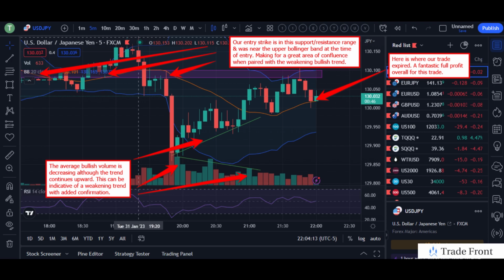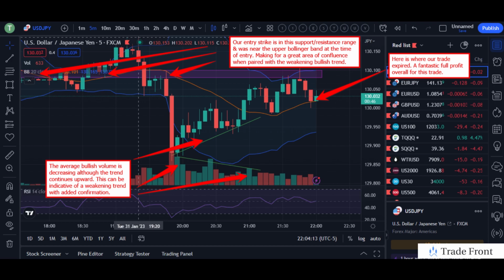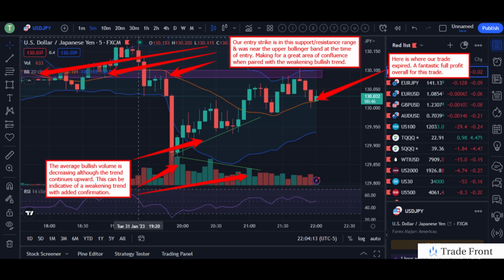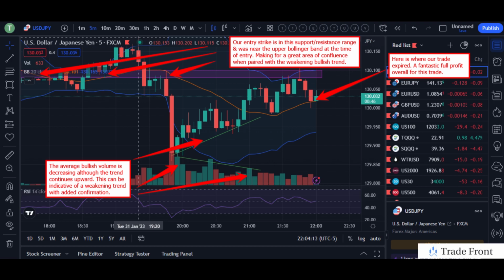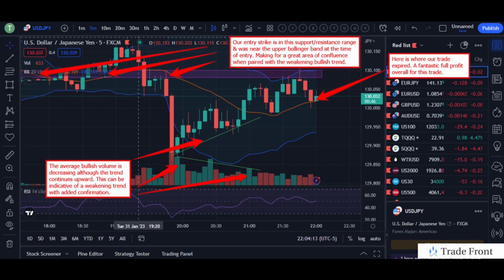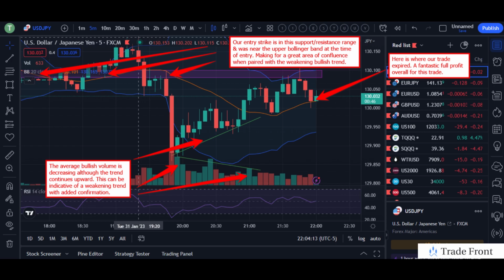Best Strategy For Nadex Binary Options? | Bonus Trading Session Recap | Trade Front